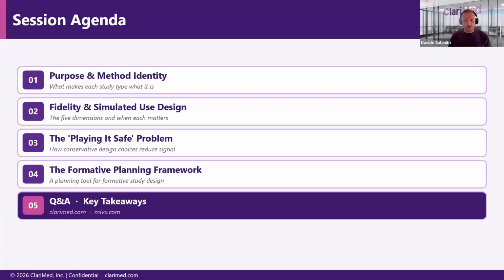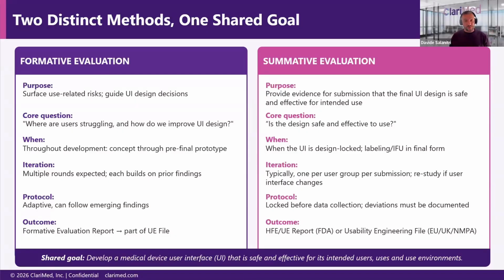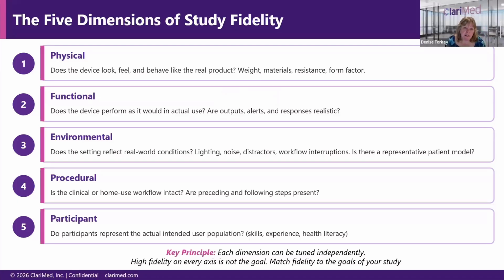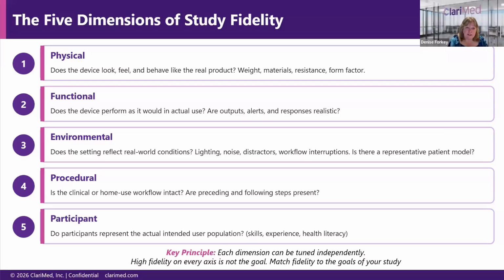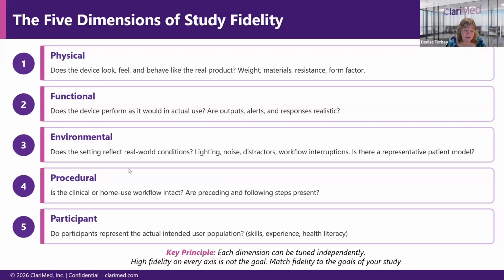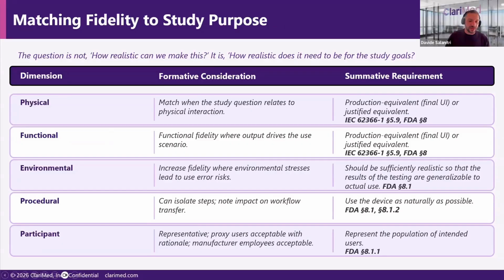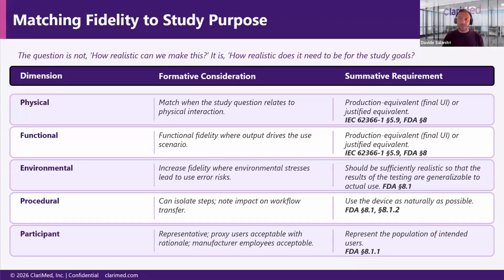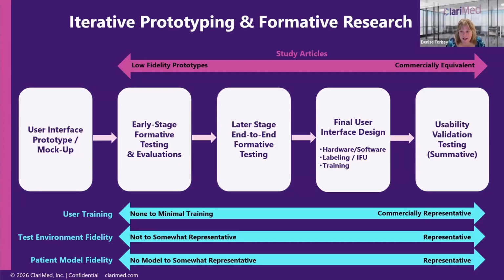Designing Better Formatives: Simulated Use, Realism, and the Risks of Playing It Safe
Formative usability studies are where device teams either uncover real-world use errors early—or get blindsided later during summative validation (when changes are expensive and timelines are tight).

In this Friday In-Focus session, we break down how to design better formative studies by increasing realism in the right ways (without over-building prototypes), choosing the right level of fidelity, and avoiding the common trap of “playing it safe” in a way that hides real risks.

Key themes include the difference between formative vs. summative evaluation, how to set the right fidelity across five dimensions (physical, functional, environmental, procedural, participant), how to handle small sample sizes and outliers, and why startups need a focused-but-defensible approach to formative testing to avoid costly post-market consequences.

You’ll learn:
• Formative vs. summative: what each is for—and why confusing them creates regulatory risk
• The five dimensions of study fidelity and how to choose what matters most for your device
• Environmental realism: why use location, noise, lighting, and workflow assumptions can change risk
• Participant fidelity: selecting representative users (and why “engineers as users” often fails)
• Handling small-N studies and outliers using targeted follow-up tests + root cause analysis
• Testing sensitive products responsibly while maintaining realism and participant comfort
• How to evaluate the full “user interface” (hardware + software + labeling + IFU + training) together

Chapters:
00:00 – Welcome & session overview
01:45 – Formative vs. summative: purpose, timing, and why mixing them causes problems
07:47 – Why formative is the best investment (and why skipping it makes summative risky)
14:49 – Cost, timing, and regulatory consequences of “playing it safe”
16:28 – The 5 dimensions of study fidelity (physical, functional, environmental, procedural, participant)
19:59 – Environmental fidelity: how real-world context changes use risk
24:27 – Participant fidelity: selecting representative users (and avoiding biased samples)
27:14 – Small sample sizes: interpreting outliers and deciding what to investigate
30:43 – Foreseeable vs. non-foreseeable risks: how to treat outliers
32:10 – Targeted follow-up testing and adaptive recruitment strategies
35:24 – Startups vs. large companies: right-sizing formative approaches
37:09 – Why startups can’t afford to miss use-related risks
40:29 – When usability impacts outcomes even if “safety risk” seems low (e.g., SaMD)
45:11 – The full UI scope: hardware + software + labeling/IFU + training must be evaluated together
46:35 – Sensitive products: realism vs participant comfort + ethical considerations
49:48 – Upcoming webinars: legacy devices (HF) and connected device cybersecurity
51:54 – Next session preview: regulatory intelligence + AI in post-market surveillance